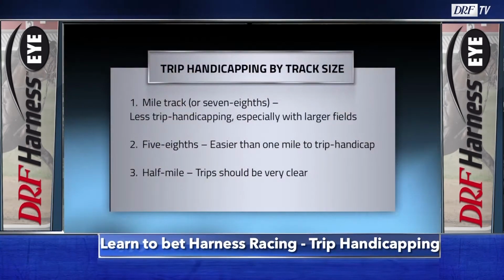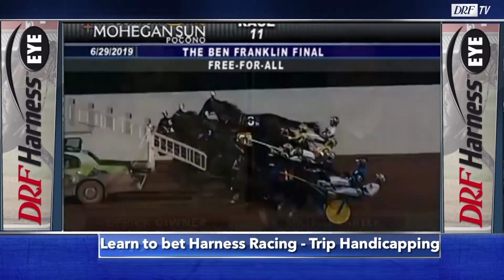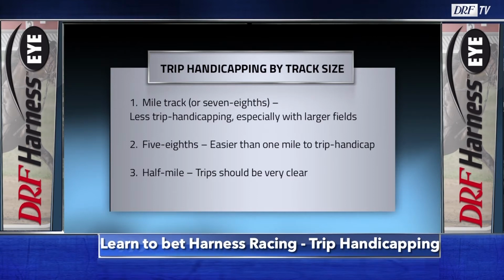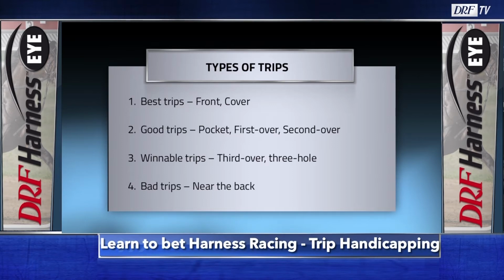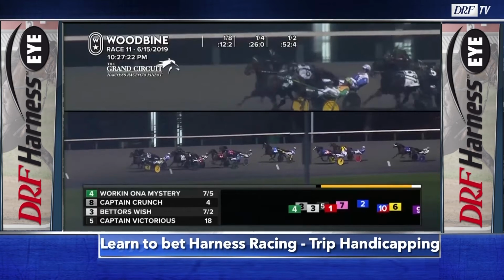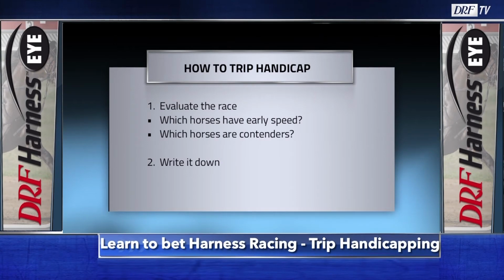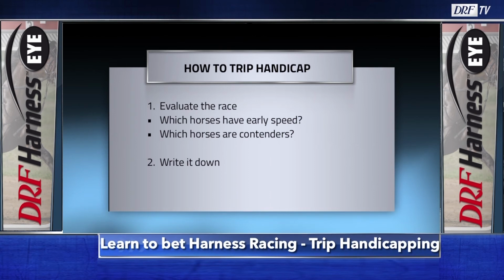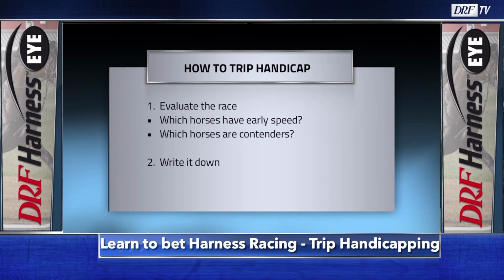Learn to Bet Harness Racing - Trip Handicapping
Learn to bet Harness Racing with the USTA and Daily Racing Form!  Join Derick Giwner and Michael Carter as they discuss how they handicap Harness Racing using trip handicapping.